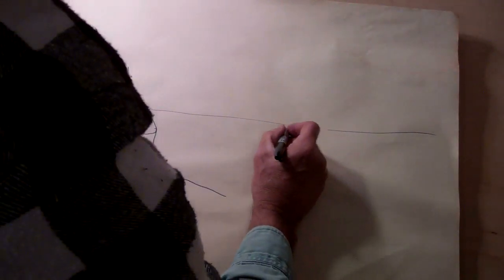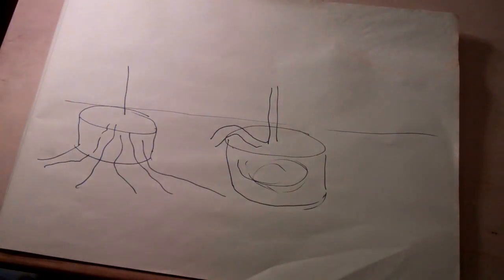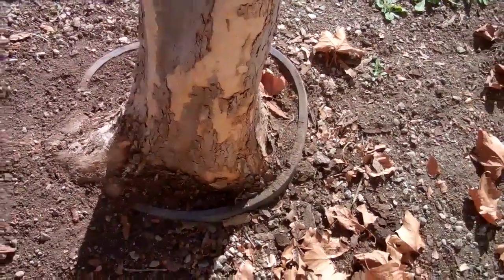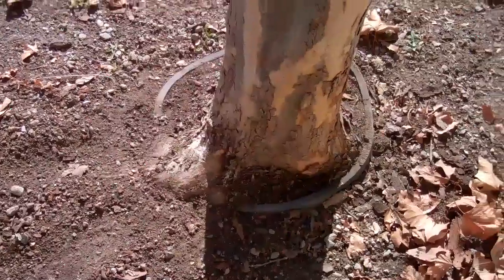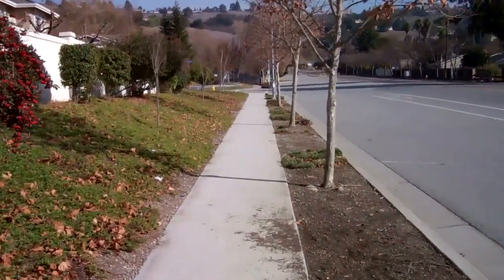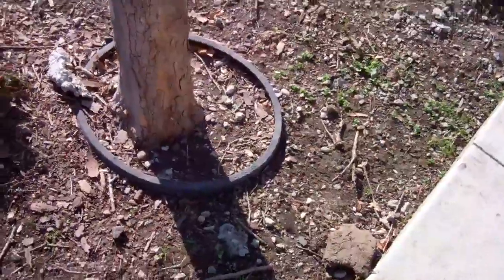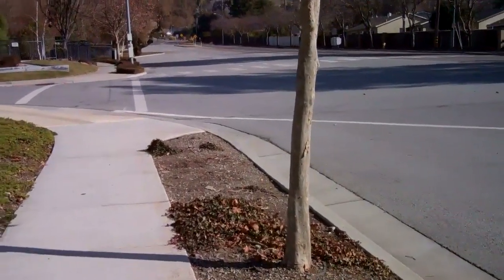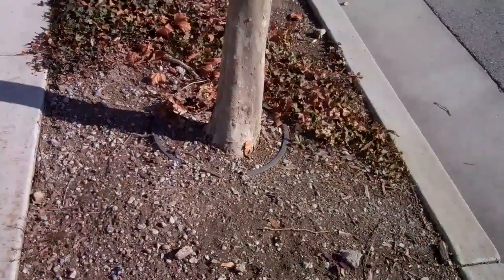(172) Tree Planting Rings Just Don't Work!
I will prove why these are a waste of money and bad for the tree